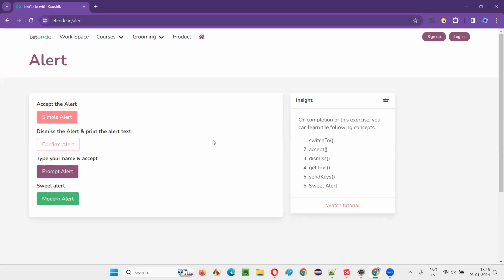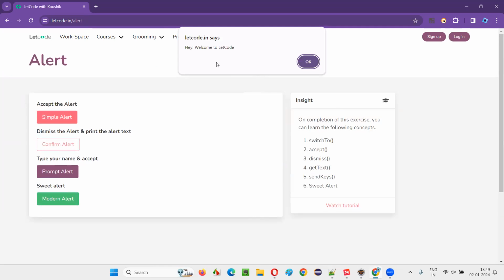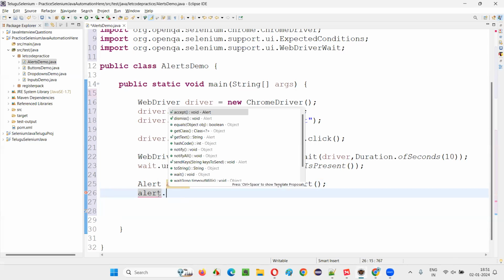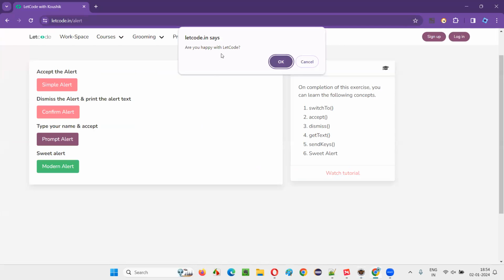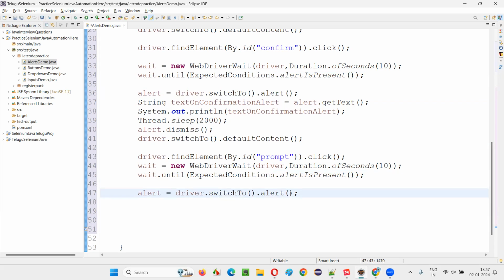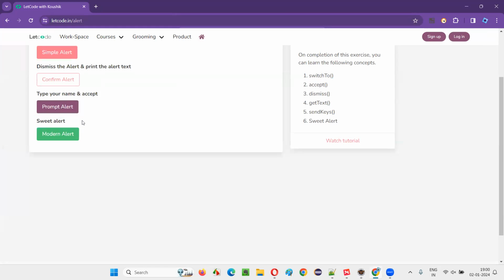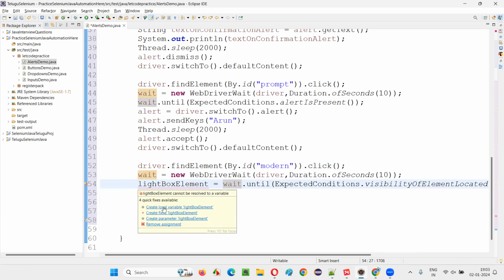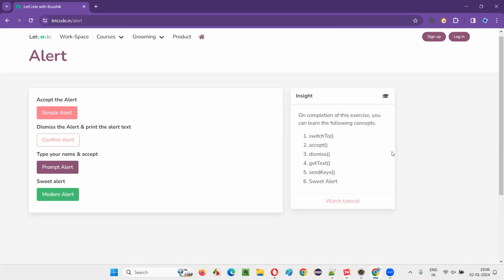Selenium Java Automation - Practical Demonstration series on different websites - Part 10